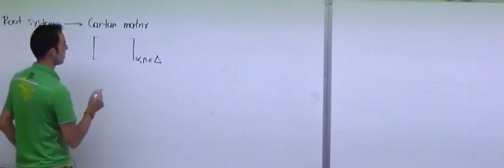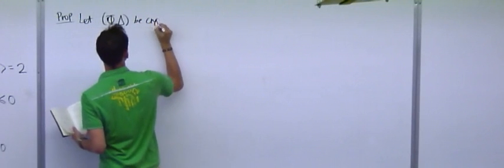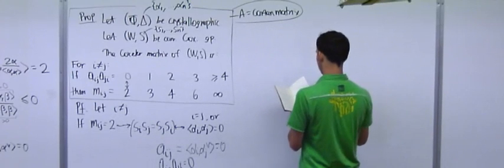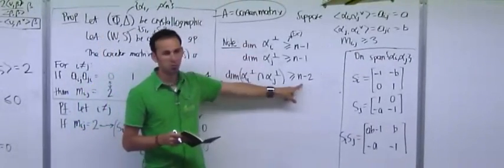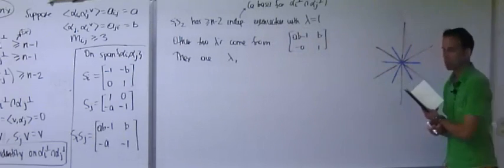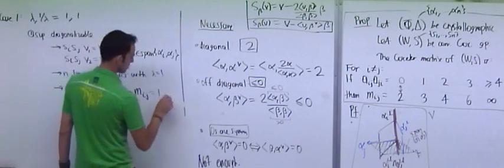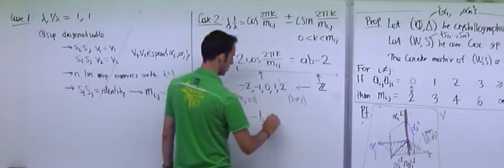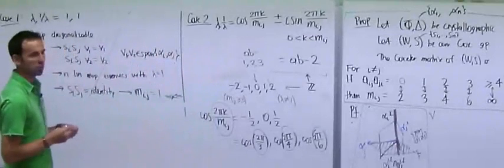Lecture 33 . Coxeter Groups (Federico Ardila)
We describe the Coxeter group corresponding to a crystallographic root system.

Spring 2008